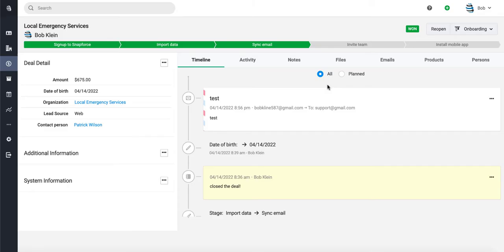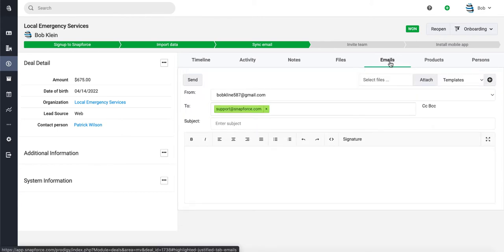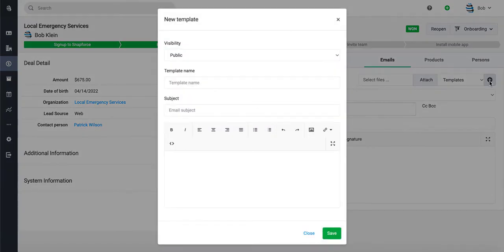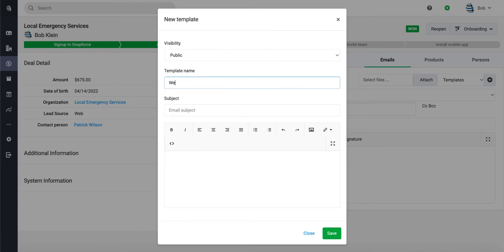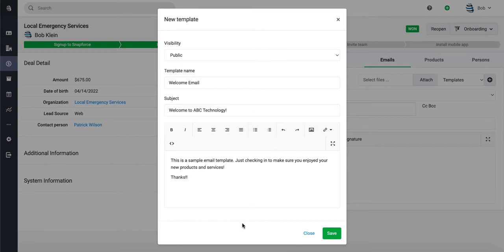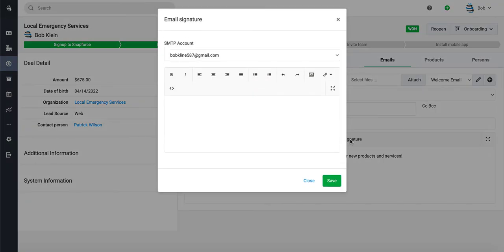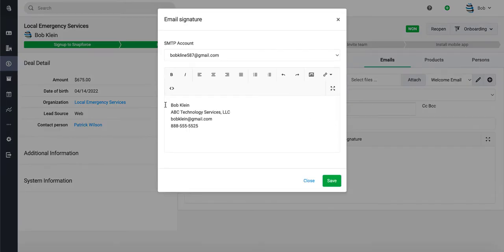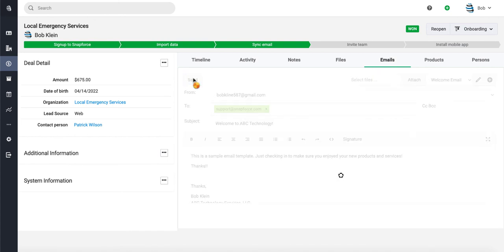Email Templates and Email Signatures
This video walks you through configuring your own email templates, as well as your own email signature. You can create an unlimited number of email templates in Snapforce. Your templates can also include multi media as well, such as images and videos embedded in the email itself.